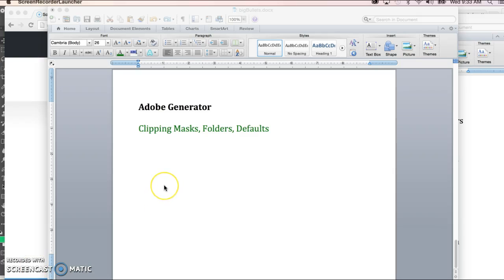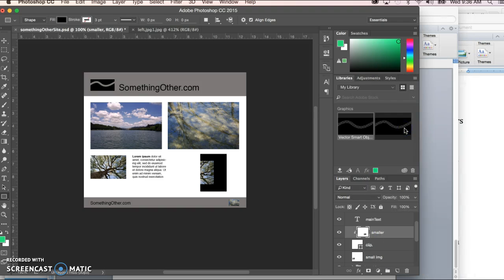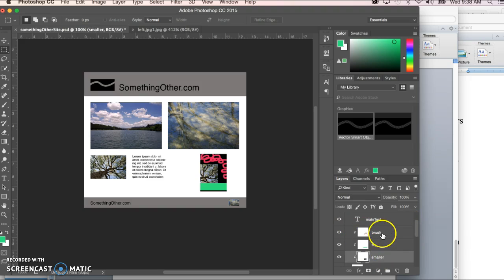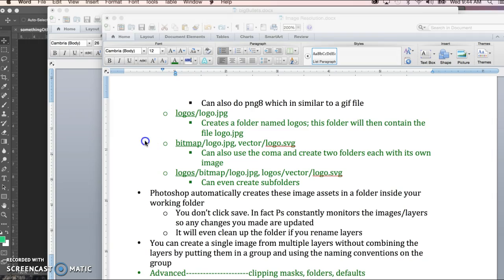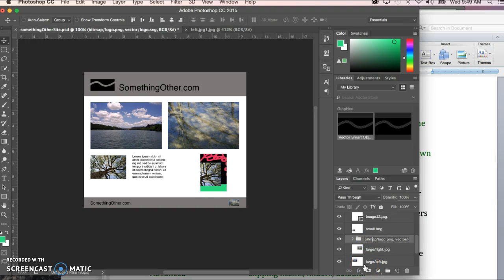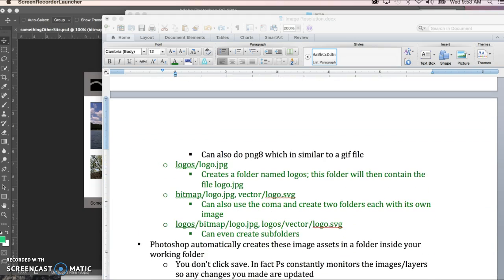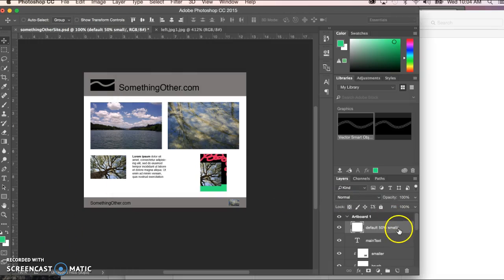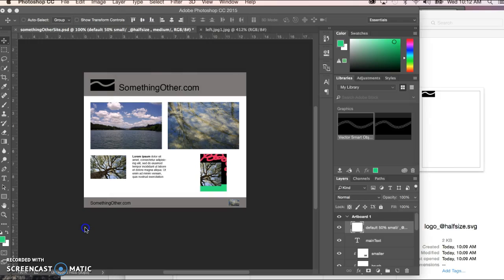Extra: Adobe Generator Advanced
Adobe Generator Advanced